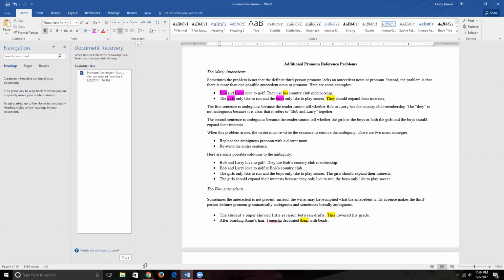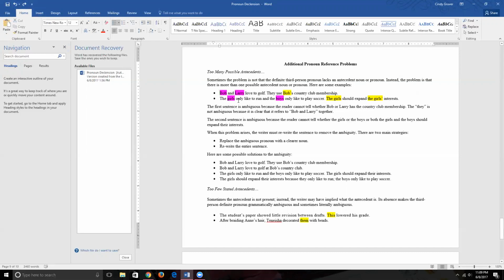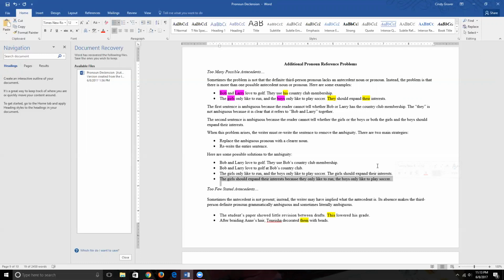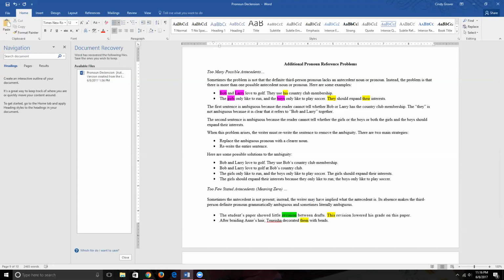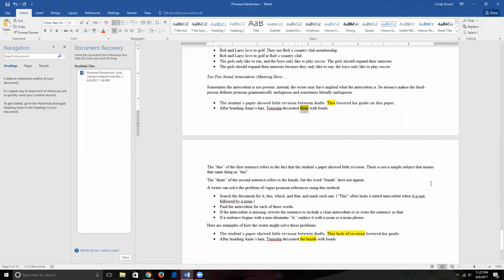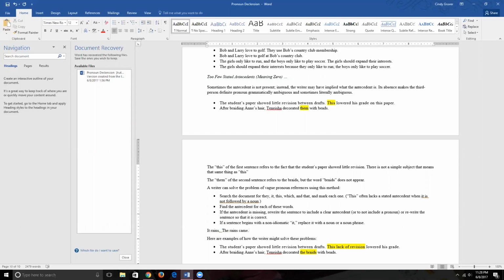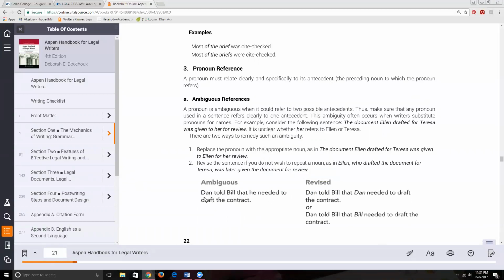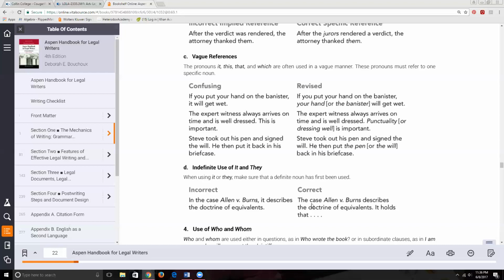Ambiguous Reference Pronoun Lecture (LGLA 2333)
This lecture covers situations in which there is more than one possible antecedent and when there is no stated antecedent to the third person definite pronoun. Relevant to LGLA 1305 and LGLA 2333.